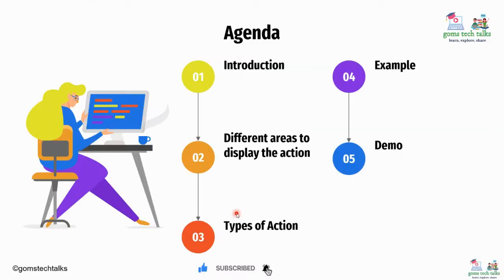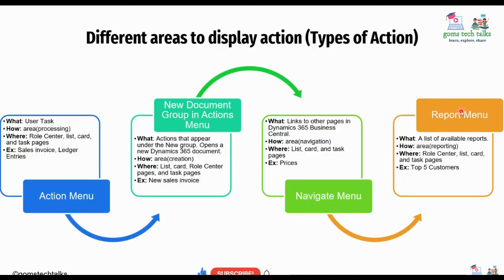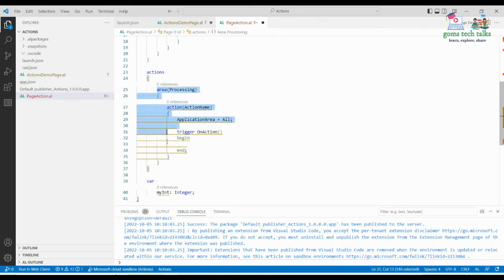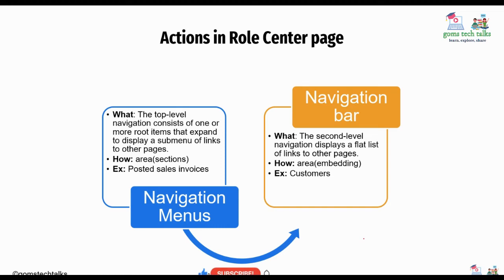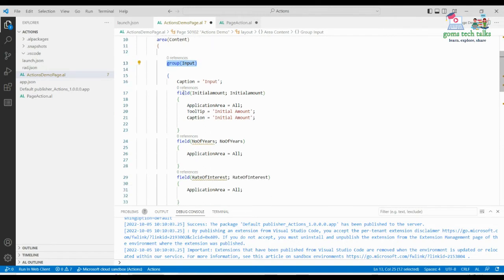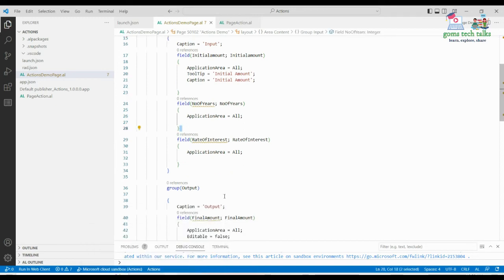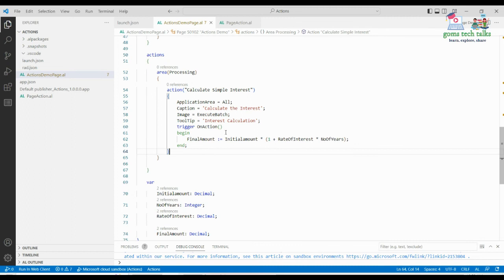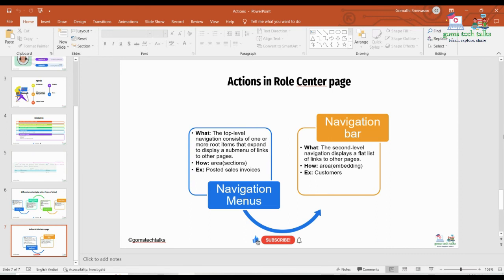Action in Business Central | Page actions in business central | action menu in BC with example trend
Hi Viewers,